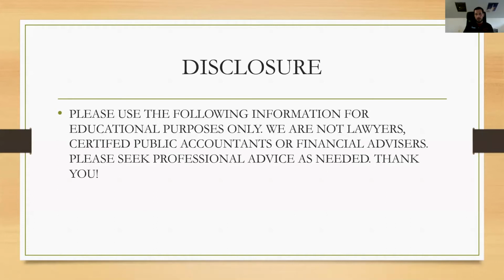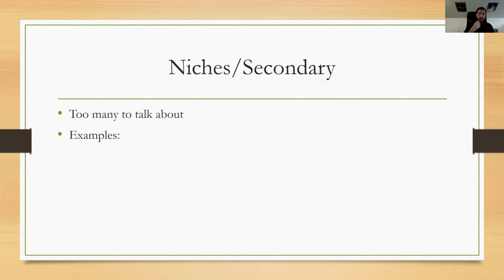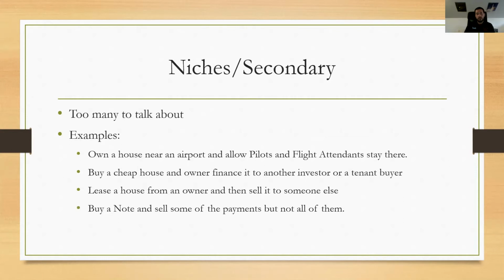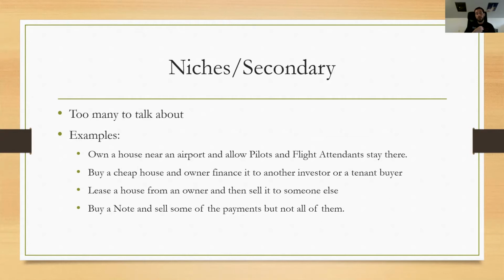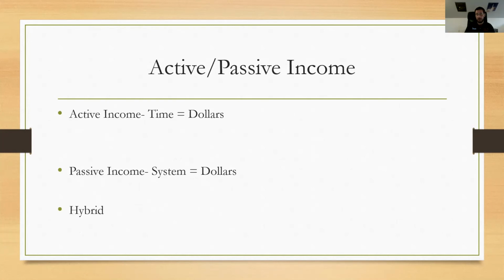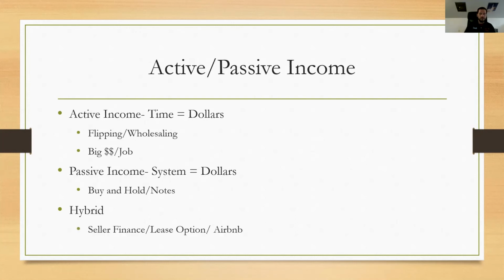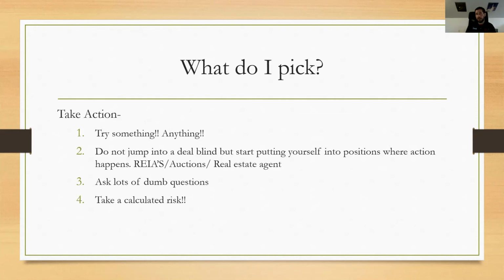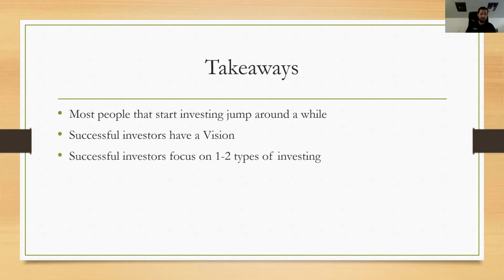Here's what it takes to get started investing in Real Estate - Real Estate Investing 101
Real estate investing tends to draw a lot of people because it's REAL!  Even with how lucrative it is, why don't more people do it?  This is a 101 introduction to real estate to help you get started!